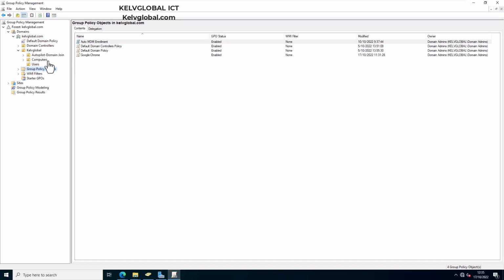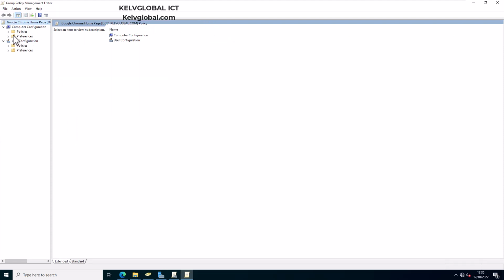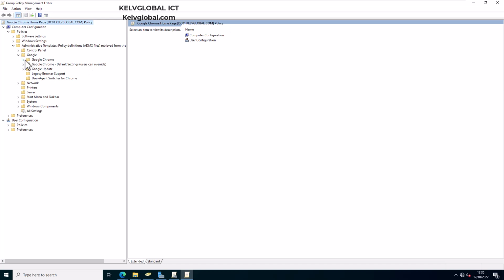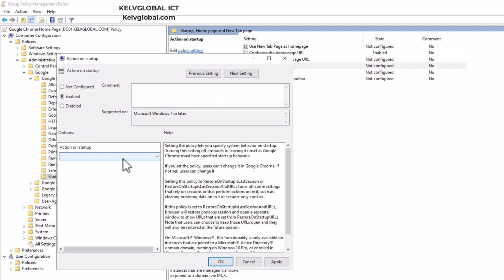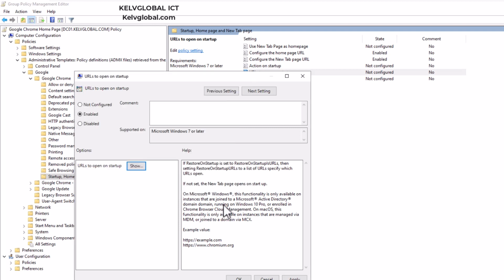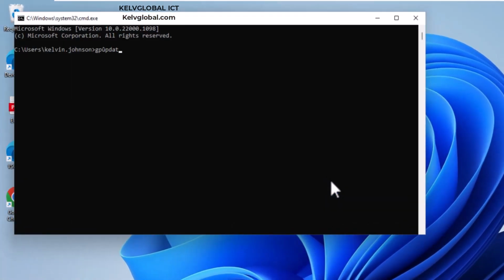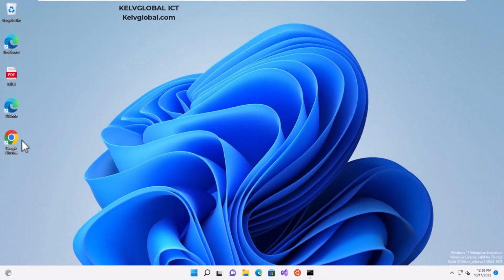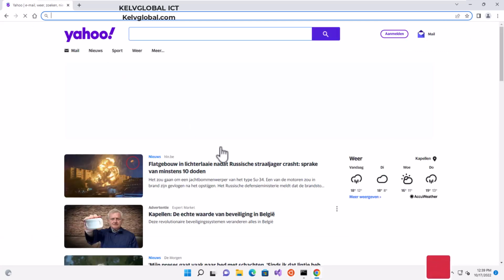How to Set Google Chrome Homepage Using Group Policy | Set Google Chrome as default homepage via GPO